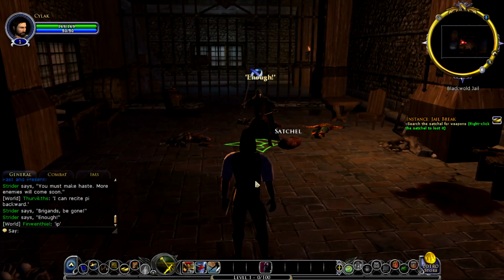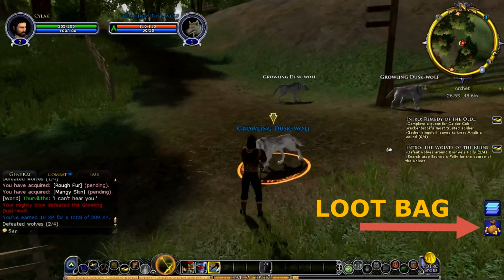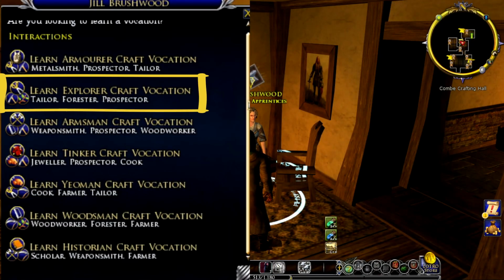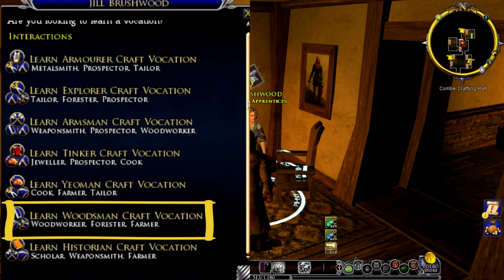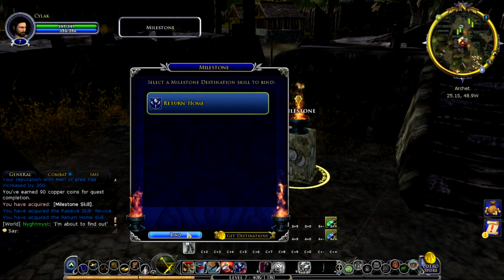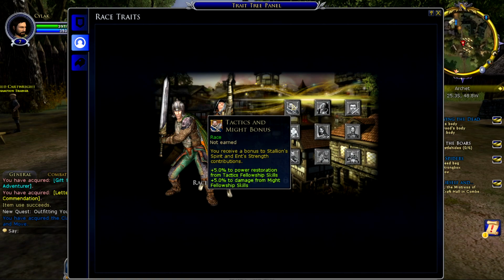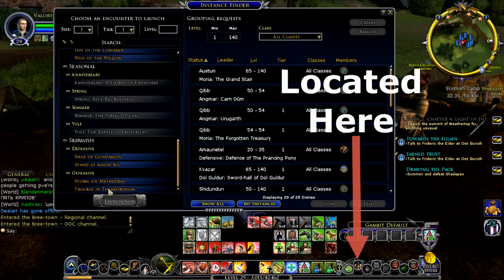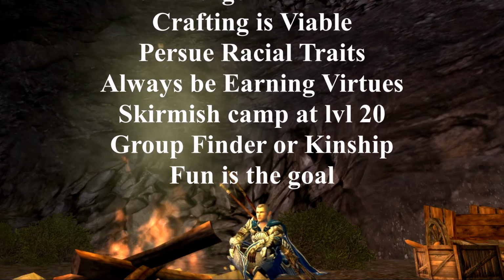Lord of the Rings Online Beginners Guide 2022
I am no veteran to LOTRO by any means, and my goal here is to toss out the few details that would have helped me dive into the one adventure to rule them all. I'm sure I miss some things, if so toss them in the comments below. Thank you for your time and I hope your day is a great one!
Server: Brandywine
Main Character: Valoryl
Race/Class: High Elf/Warden
Kinship: Scorched Earth (I am not the leader, but I can secure you an invite if you'd like)